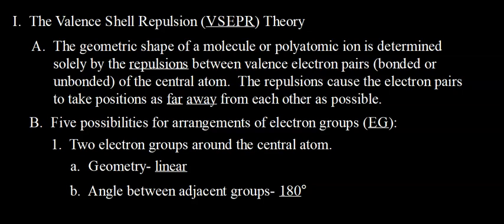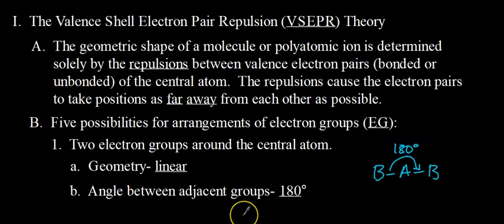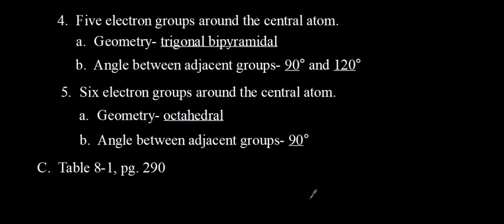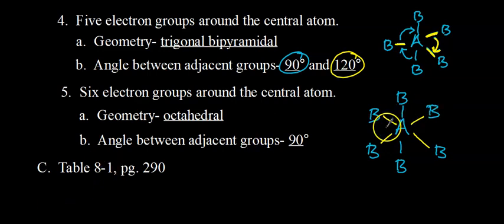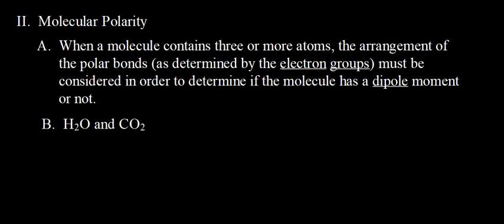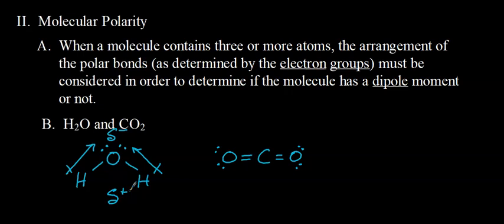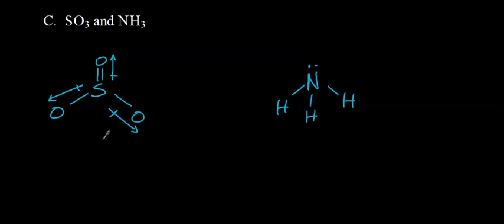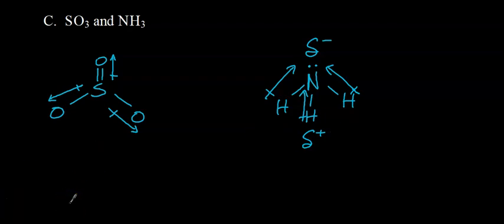VSEPR Theory, Molecular Polarity Notes APIB